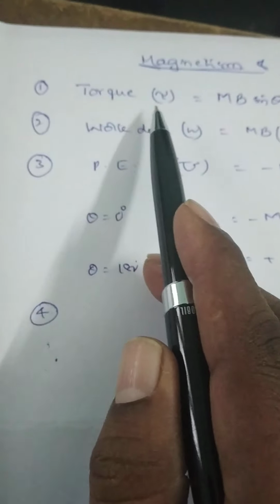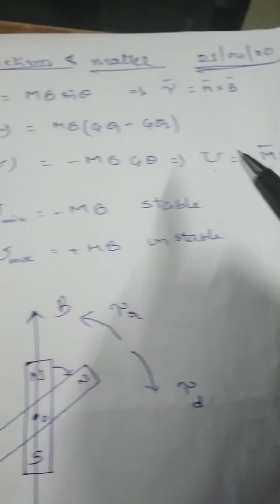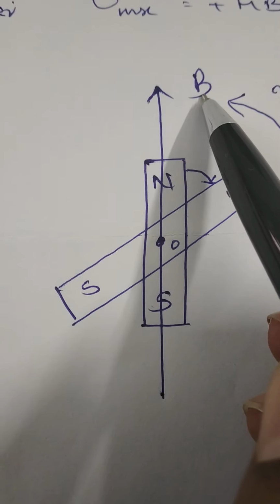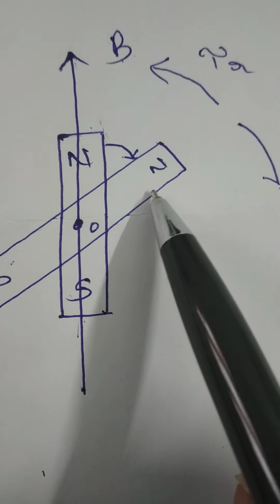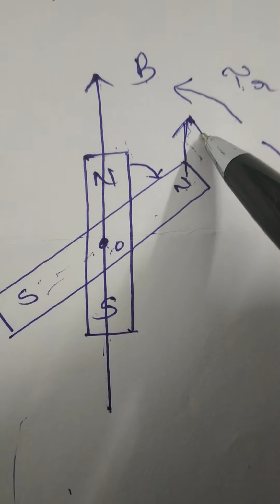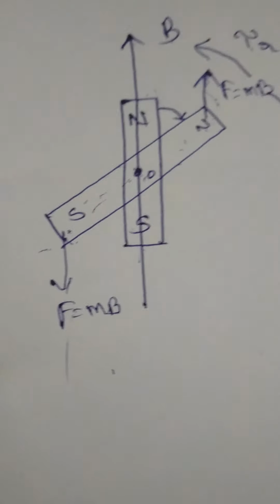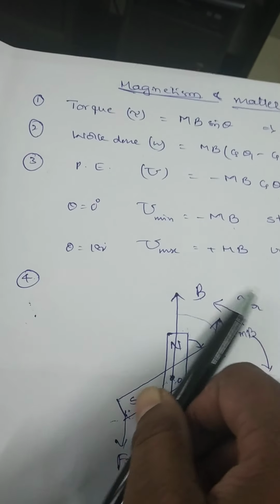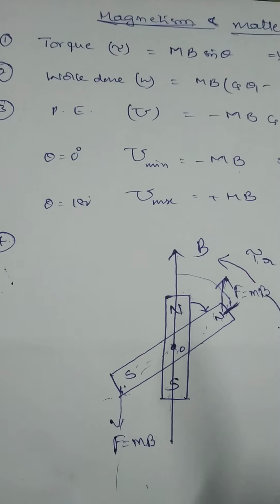23 April 2020(2)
Time period and frequency of oscillating magnet in a magneticfield